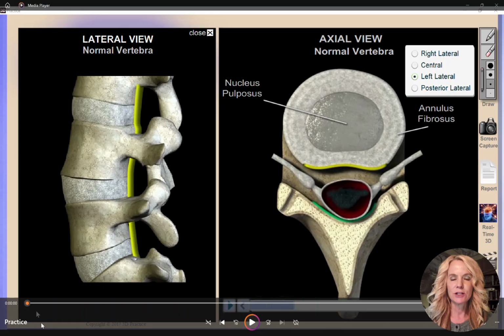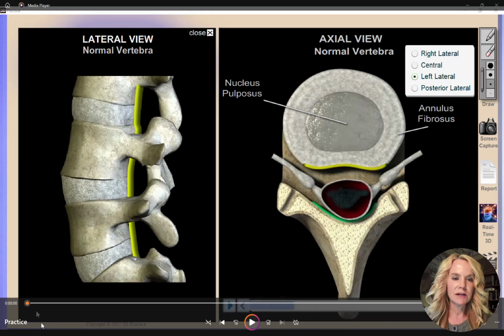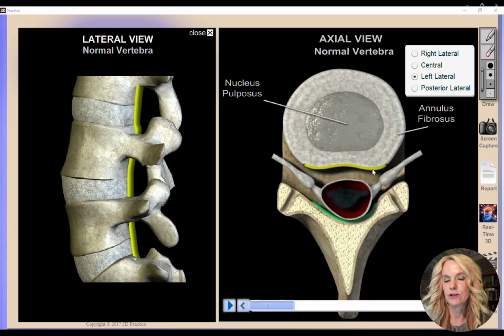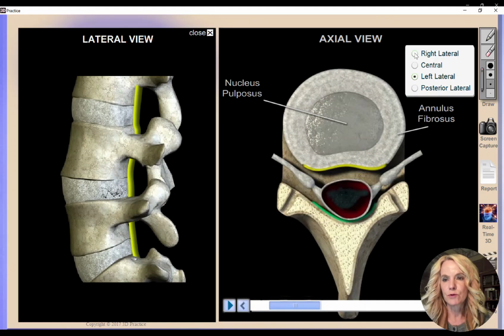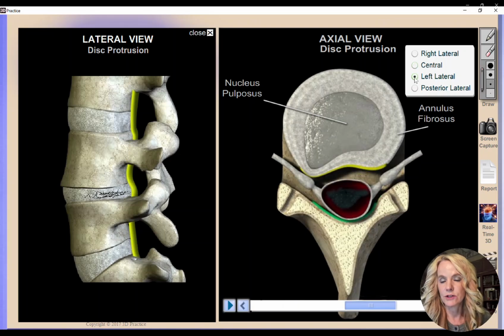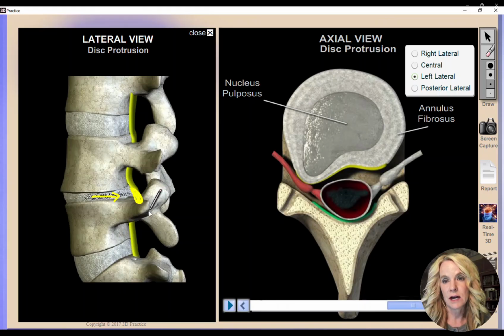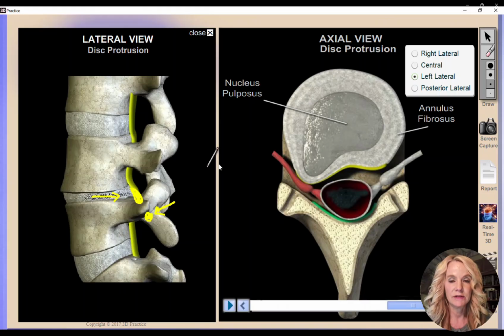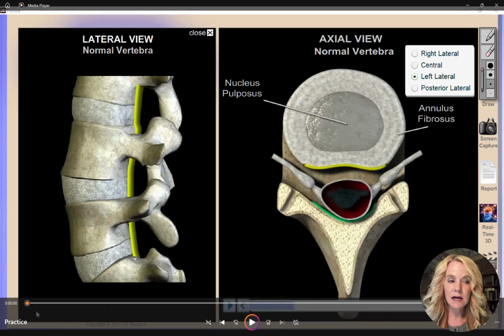Disc Bulges and Herniations Part 1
Welcome to the official channel of Chiropractic Pain & Injury Center, serving Cary and Wake Forest, NC.
We help people overcome disc bulges, herniations, sciatica, and chronic spine pain using non-surgical spinal decompression, Class IV laser therapy, chiropractic care, and functional anti-inflammatory approaches.

On this channel, you’ll learn:

• What really causes disc bulges and herniations
• How spinal decompression works and who it helps
• How Class IV laser therapy reduces inflammation and nerve irritation
• Exercises, stretches, and recovery tips
• How to prevent relapses and protect your spine long-term
• Real education — not gimmicks — from a spine-focused provider

If you're struggling with back pain, neck pain, or nerve pain that hasn’t improved with traditional care, you’re in the right place.

📍 Locations:
Chiropractic Pain & Injury Center – Cary, NC
Chiropractic Pain & Injury Center – Wake Forest, NC